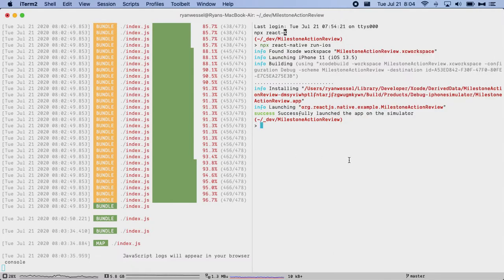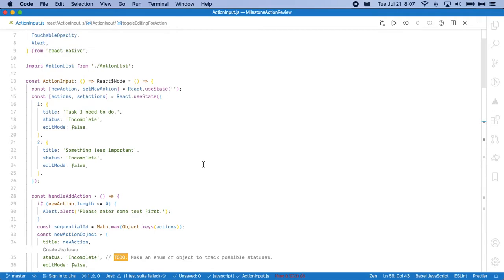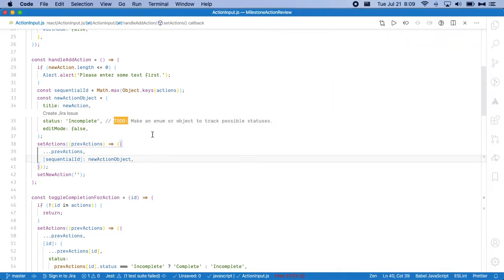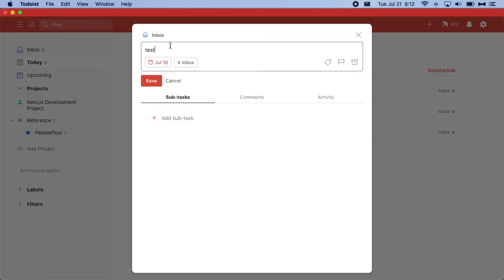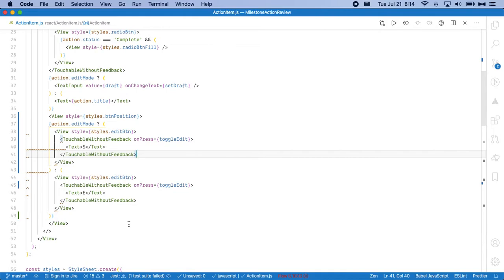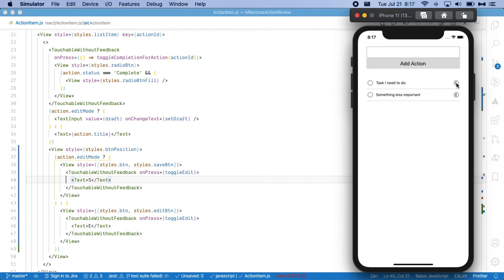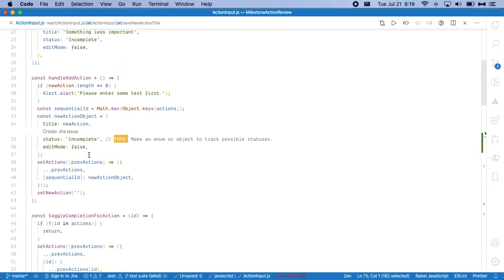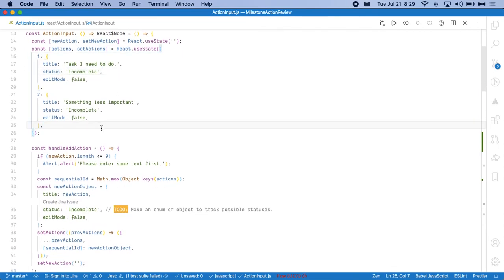Building a Goal-Focused App in React Native - Session 2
Today we pick up on saving an edited action to local component state.

There are a few opportunities for refactoring that were identified, and they could be a good place to start for the next video.

Most mornings, I will spend 30-60 minutes working on small pieces of functionality, and eventually, we will have created an app on the App Store!